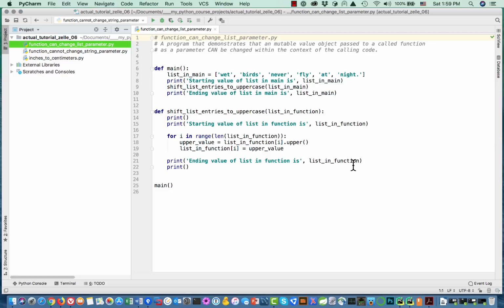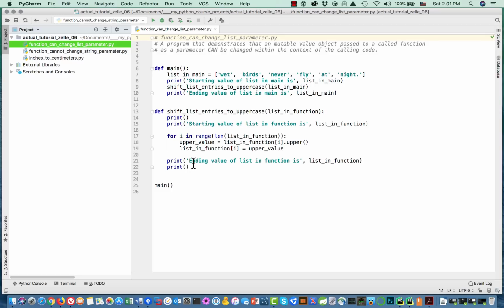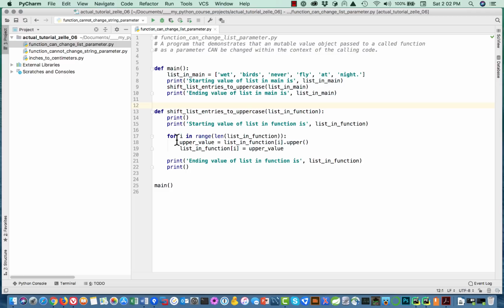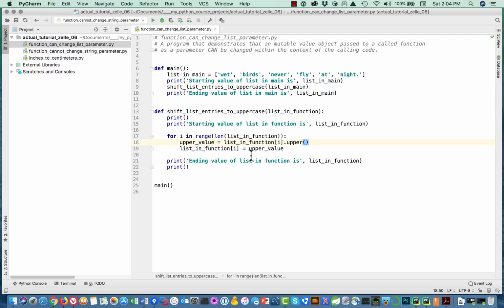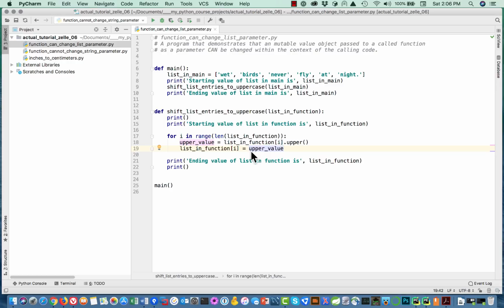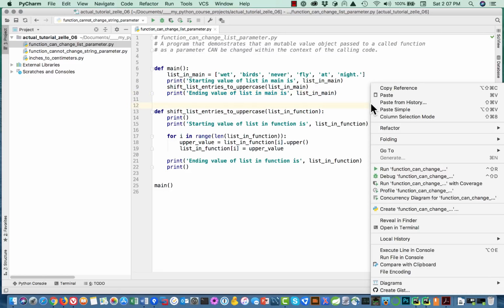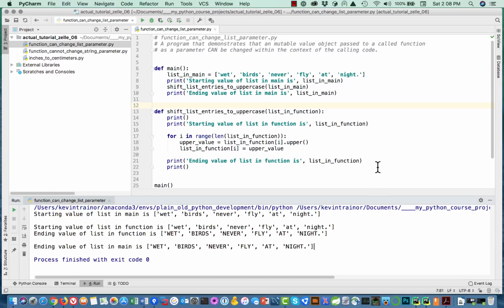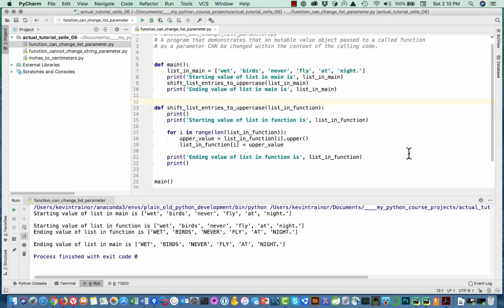Tutorial: Zelle 3e - Chapter 6 - Part 3